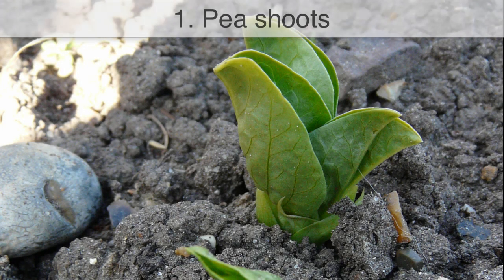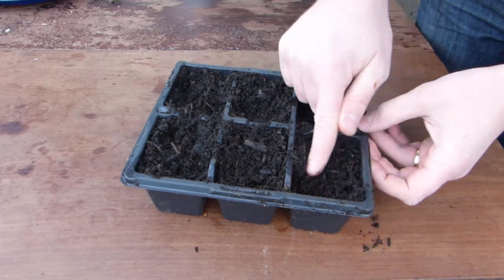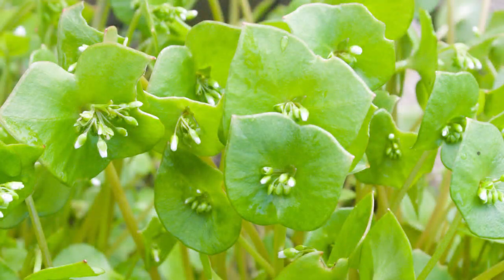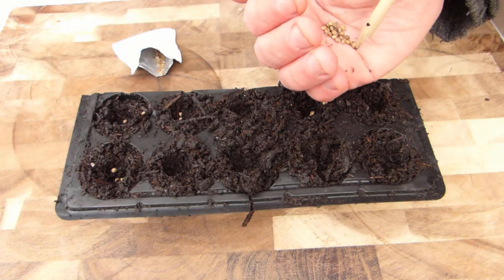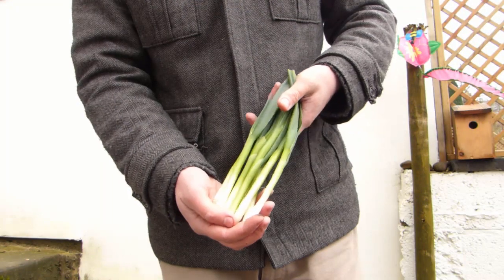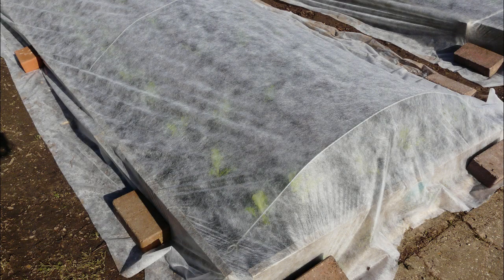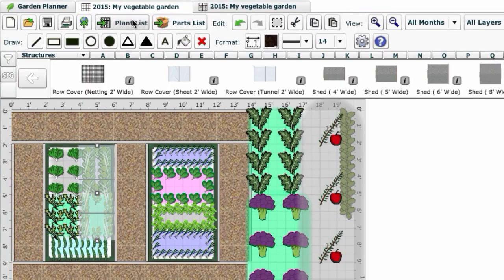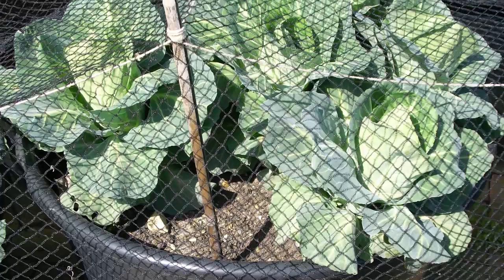5 Super-Early Vegetables to Start in Winter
Winter can be a frustrating time for us gardeners. If you're missing some fresh homegrown produce, we've got you covered…

When choosing plants that can be started early, follow our simple criteria to ensure you start harvesting in just a few weeks.

In this video we identify 5 vegetables that you can start growing now and demonstrate how to get the best return from these early season crops.